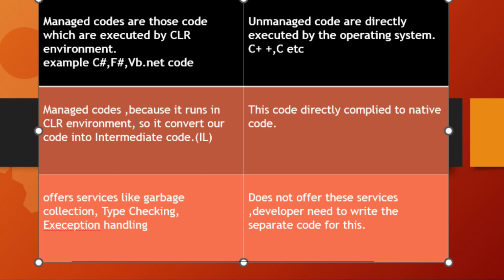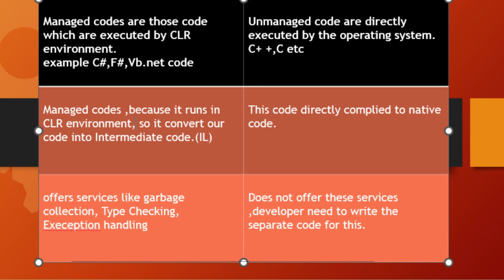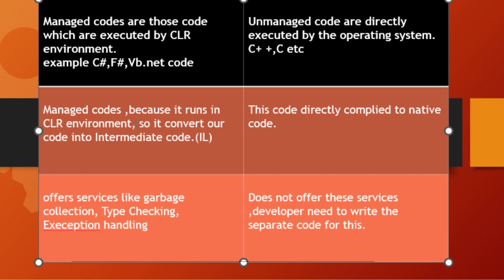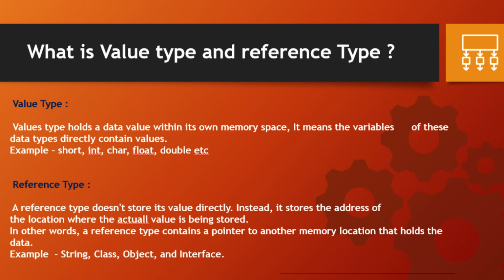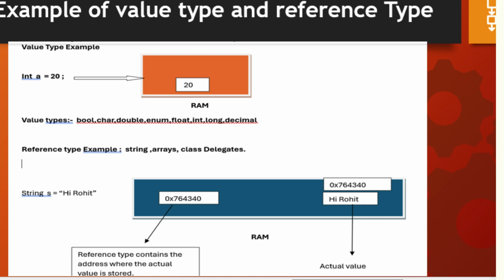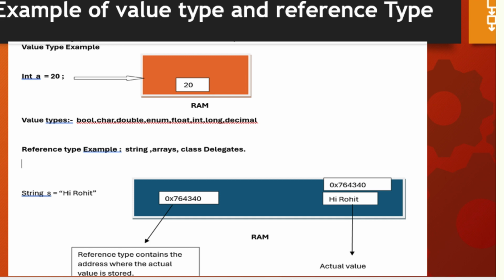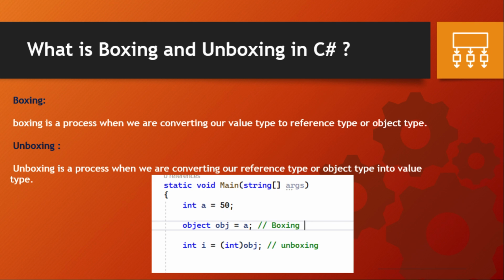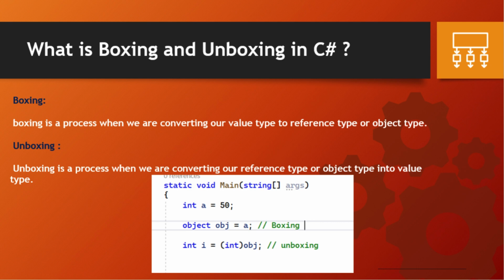Part 6 Managed and Unmanaged#boxing unboxing What is Value and Reference type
This video is all about the managed and Unmanaged Code in C#interviewtips